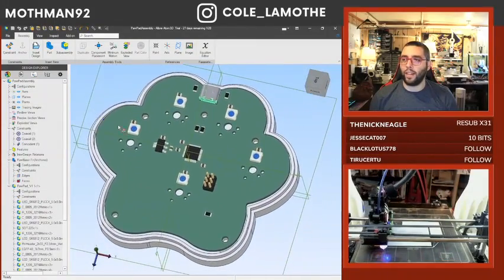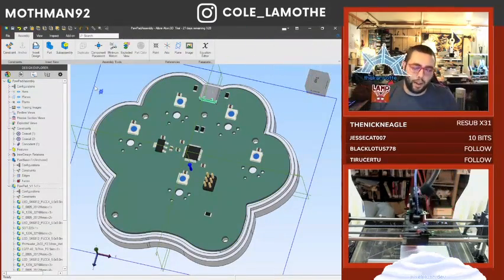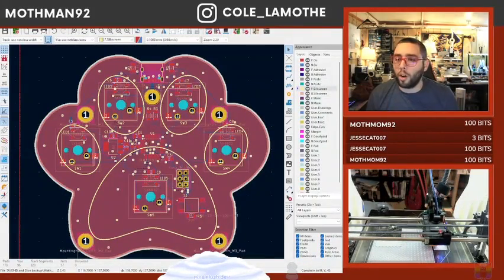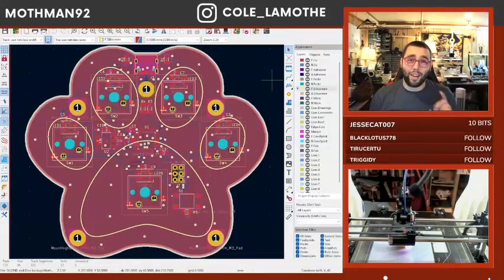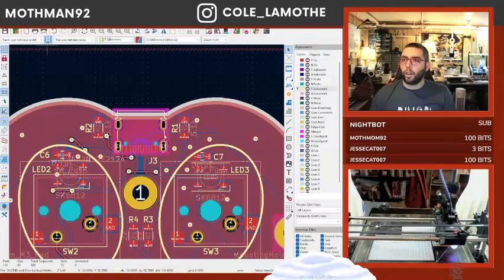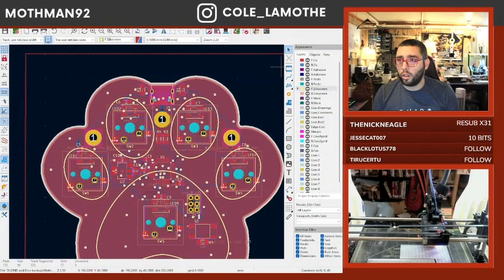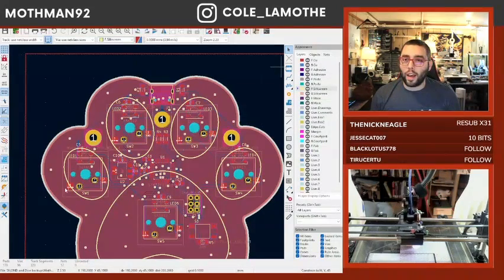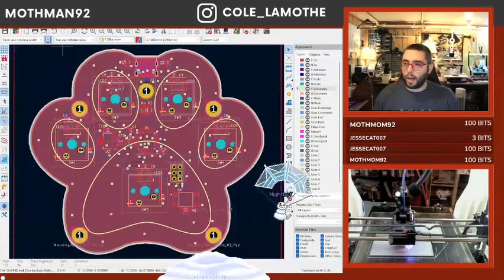🎮Live Sức Mạnh Của Máy CNC Khiến Bạn Ngỡ Ngàng🎮